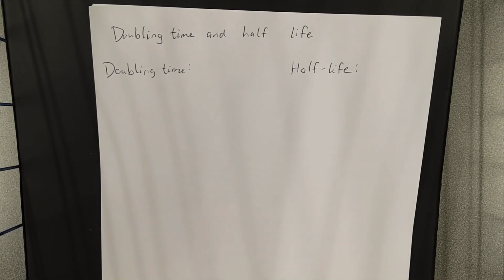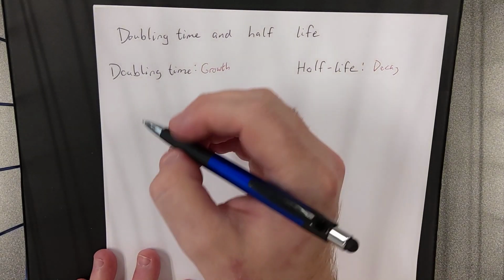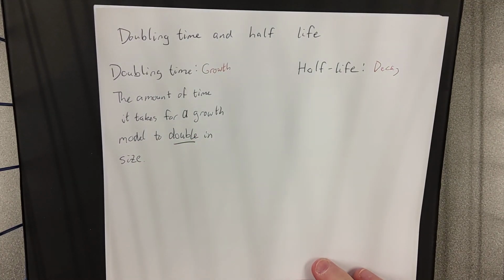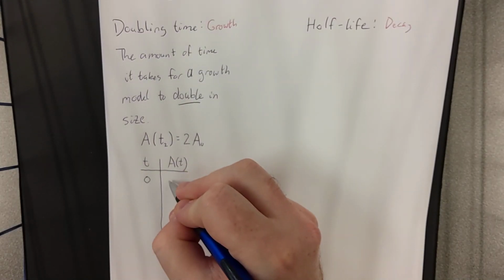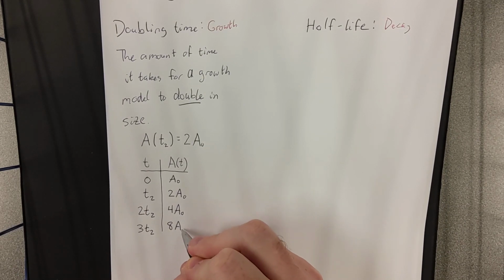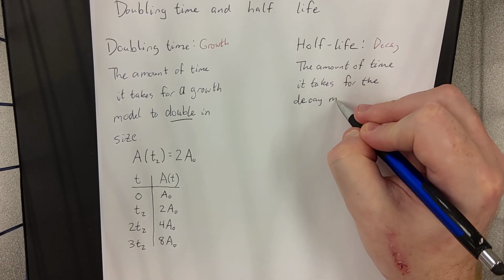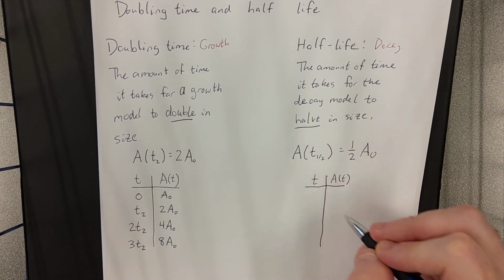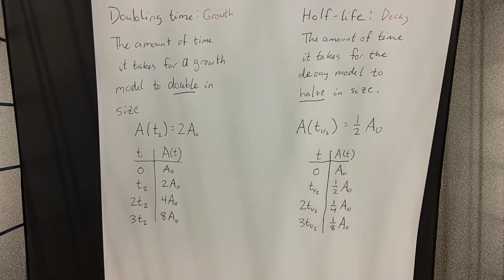Definitions of doubling time and half life